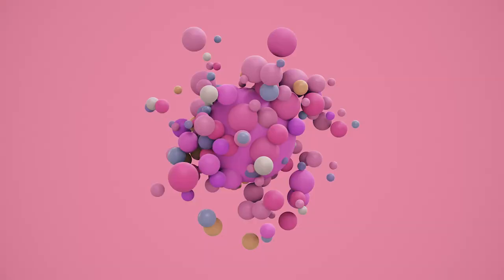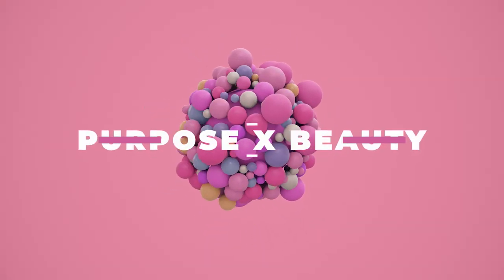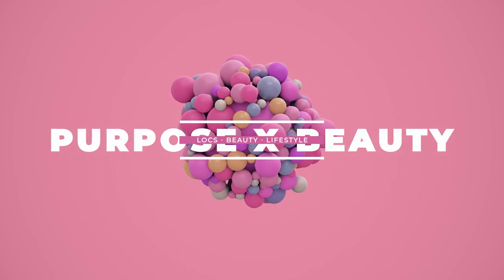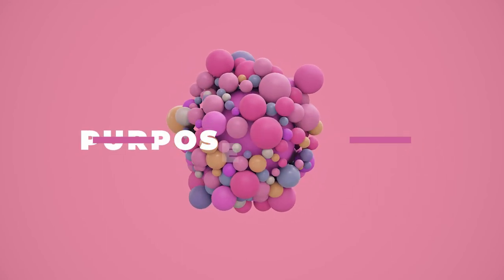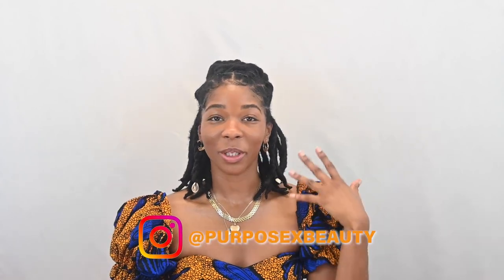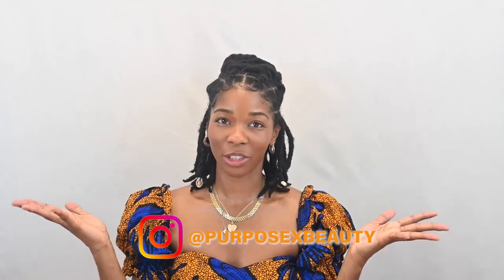COMB COIL VS. TWO STRAND TWIST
COMBCOILS OR TWOSTRANDTWIST ? here's the ULTIMATE GUIDE to decide what